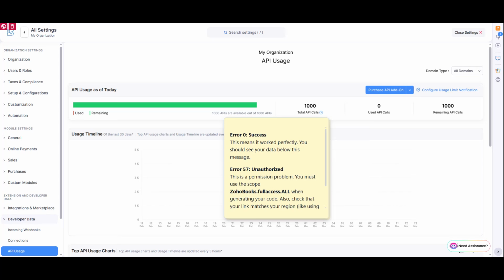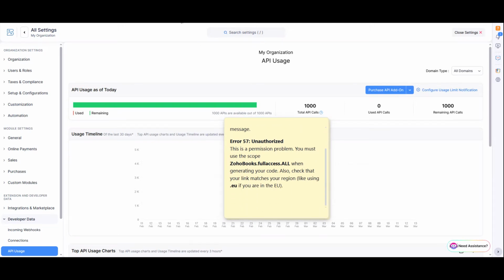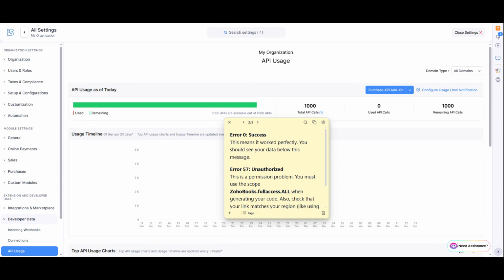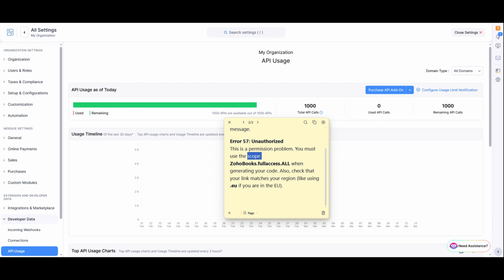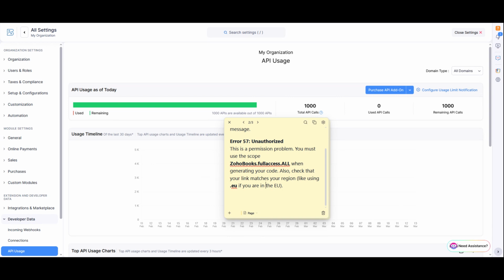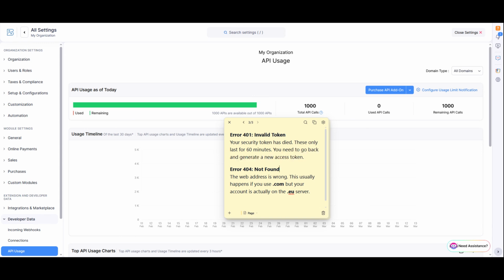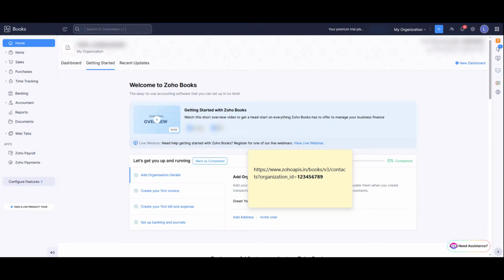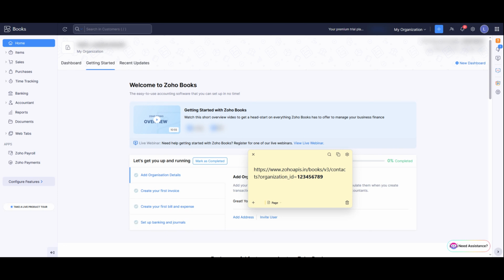Fix Zoho Books API Error Codes (2026 Easy Guides)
Master the world of Zoho Books integration by learning how to troubleshoot and resolve common API error codes like 57, 401, and 404. This guide covers scope settings, regional URL fixes, and token management to ensure your accounting data flows without interruption.

Timestamps
0:00 Introduction to Zoho Books API Debugging
0:30 Understanding Error Code 0 Success
0:52 Fixing Error 57 Unauthorized and Scope Issues
1:27 How to Resolve Error 401 Invalid Token
1:59 Fixing Error 404 Not Found and Regional Servers
2:34 Adding the Organization ID to Endpoint URLs